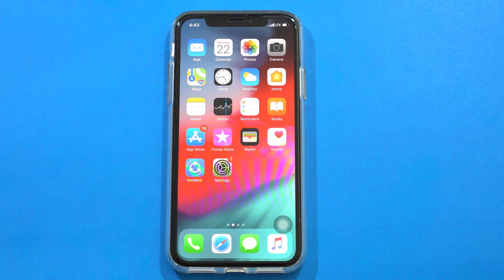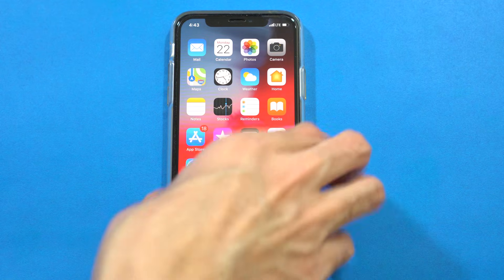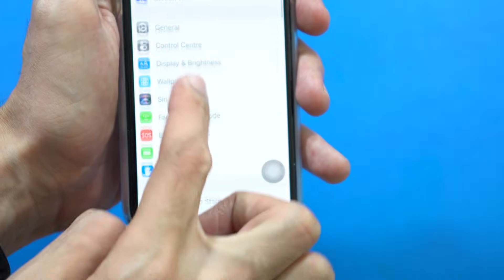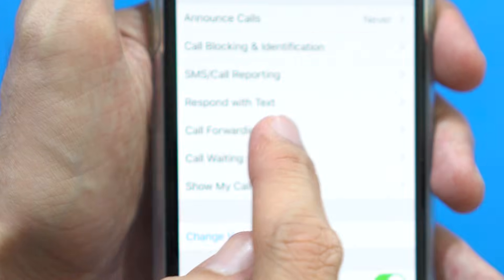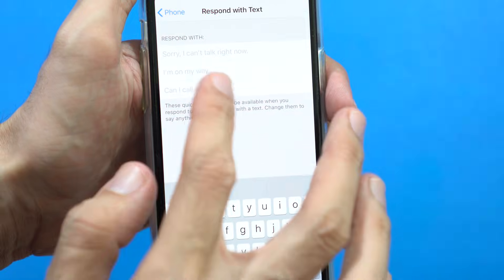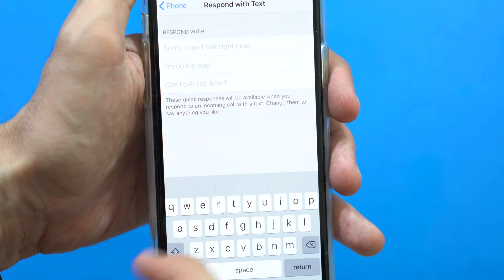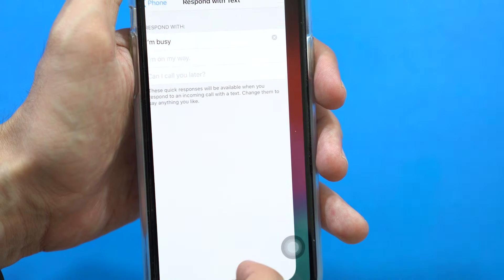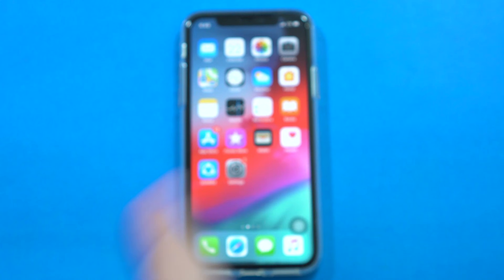How to Make a Custom Text Response To Calls on iPhone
In this video I will show you simple method to Customize the “Respond with Text” Messages to Calls on iPhone this way you can make a custom text response to Calls on iPhone.

How do you make a custom text response on iPhone?
How do you decline a phone call with a custom text on iPhone?
How do I change the message template on my iPhone?
How do I switch between text message and iMessage?
Can you send an auto reply text on Iphone?
How do I change the message on my Iphone lock screen?